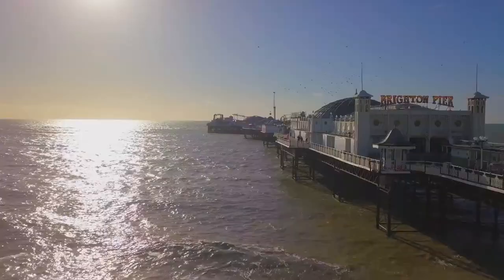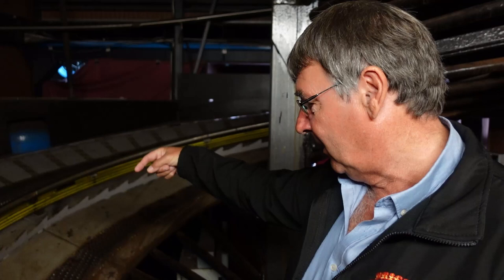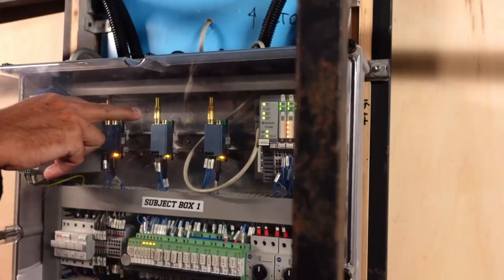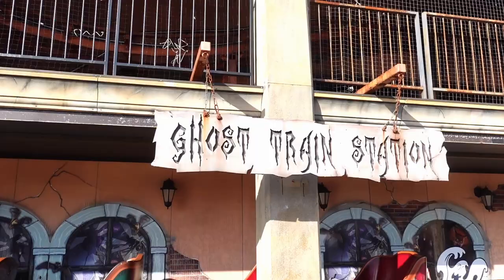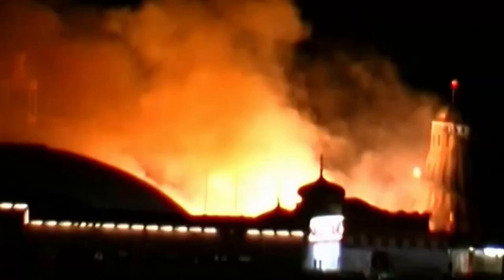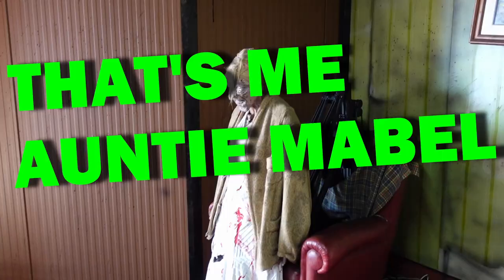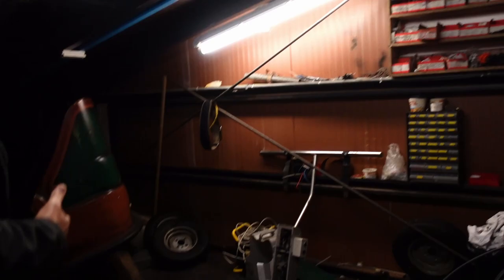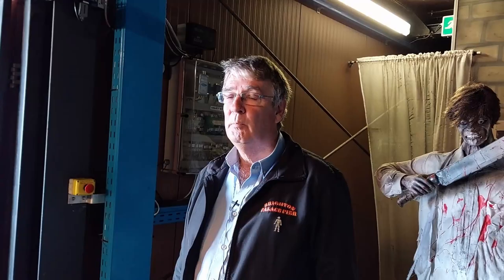How does a ghost train work? GUIDED TOUR with Brighton Pier engineer!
How does a ghost train work? I embark upon a Brighton Pier ghost train guided tour with the pier's Chief Engineer of Rides, Peter Burgess - and also bring you a ghost train POV ride!

If you're looking for amazing access to Brighton Pier ghost train secrets, then you won't find better than this ghost train guided tour! I had a blast and I hope you will too. And along the way, let me tell you about the 2003 Brighton Pier fire...

My awesome Patreon supporters not only saw this documentary two days before release, but they have continued access to a slightly extended version, with an alternate edit, around 17 minutes in length. And as you can see, some of my patrons get an onscreen thanks at the end of all my videos. If you'd like to consider joining this VIP community, support this channel and gain instant access to the slightly longer edition of this video. plus other exclusive content, please check out the various tiers, starting as low as £2/$2 per month, right

My 2019 novel GHOSTER can be found at
Amazon UK
Amazon US

My 2016 novel THE LAST DAYS OF JACK SPARKS can be found at
Amazon UK
Amazon US

See these and my many other books all together on my

Brighton Pier ghost train fire 2003 footage by Tim Ebbs

Brighton Pier Horror Hotel photo by R.J. Pittman

I use YouTube creator browser software TubeBuddy all the time for SEO, video tags and analytics.

FULL DISCLOSURE

Some of the above links (including Amazon, eBay, Tube Buddy, Epidemic Sound) are affiliate links that will earn me a small commission if you make a purchase, at no additional cost to you.

DON’T FORGET TO:

2) Embrace your obsessions!